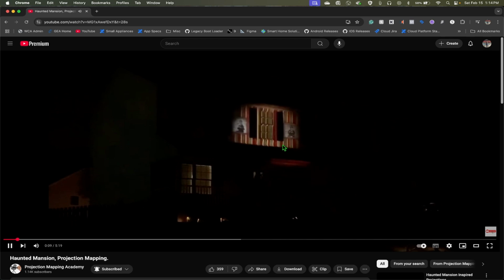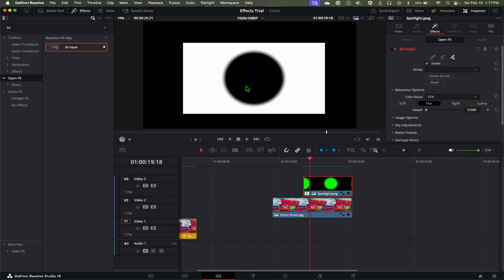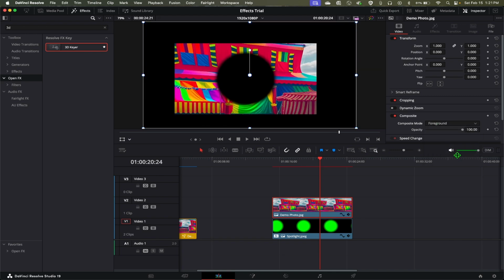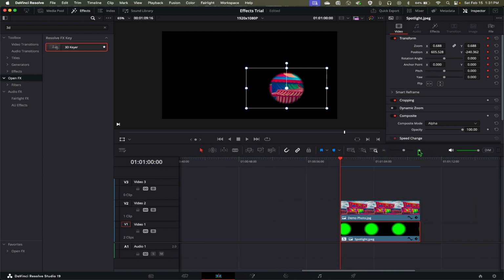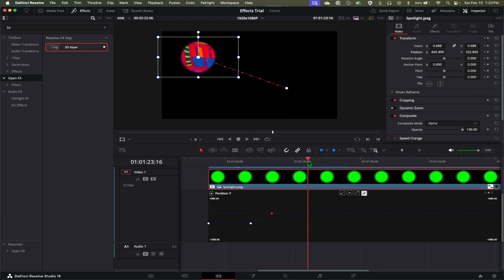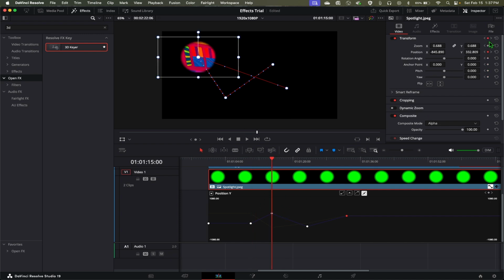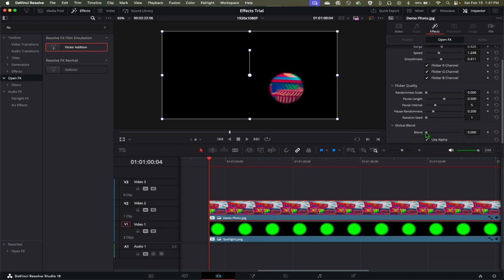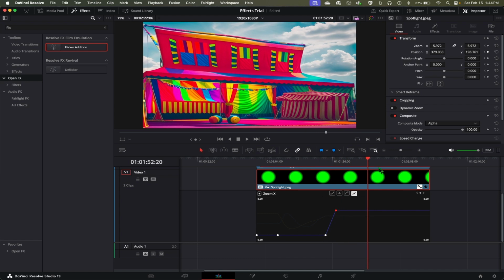Realistic Flashlight Effect (EASY Tutorial!) DaVinci Resolve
My Current Setup:

Projector: Optoma GT1080HDR
Projector: Epson L210SF (Probably what I would use if I were creating my Setup Today)
Projector Mount
Cooling Fans
Projector Tripod (Might be unavailable now)
Potential Tripod Alternate
Glue for Glass
Media Player: Android Media Player
Waterproof Speaker: W-King
FM Transmitter
Server Cabinet
Ball Head